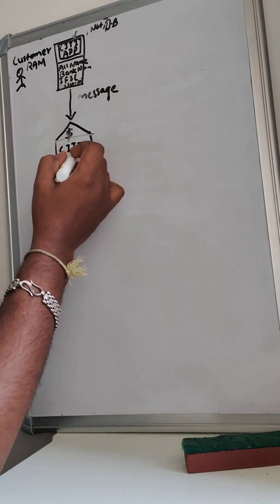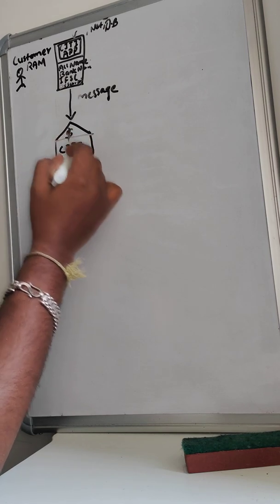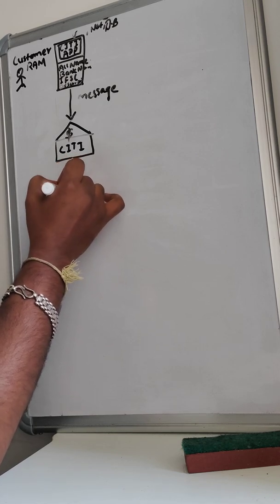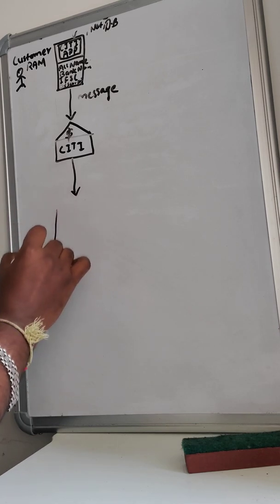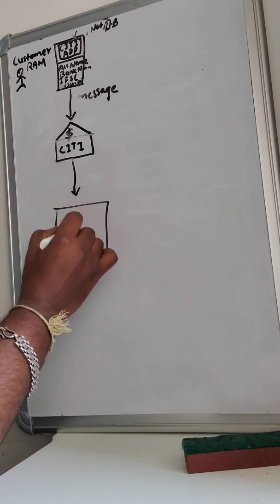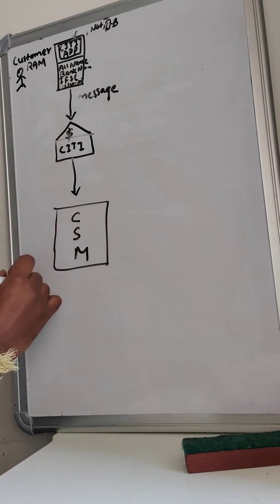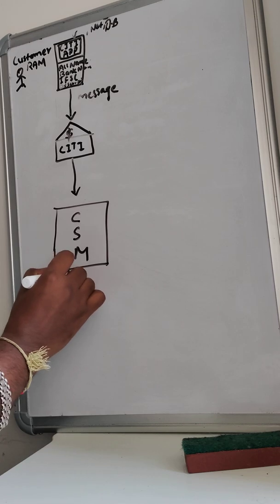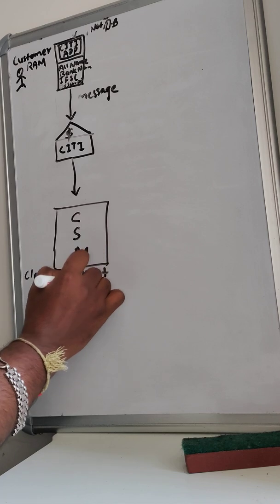Payment Flow l Transaction Flow l Fund Transfer Flow l Swift Payments